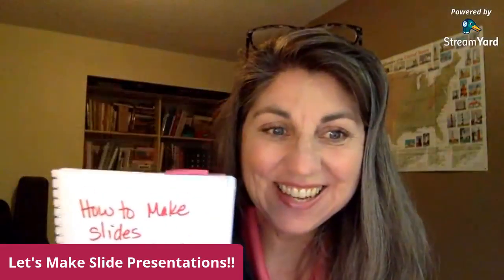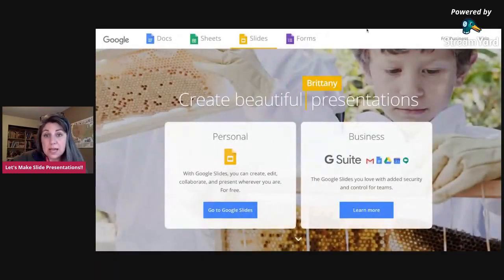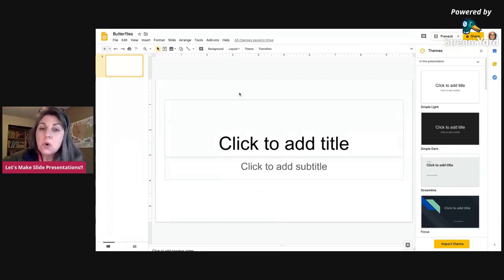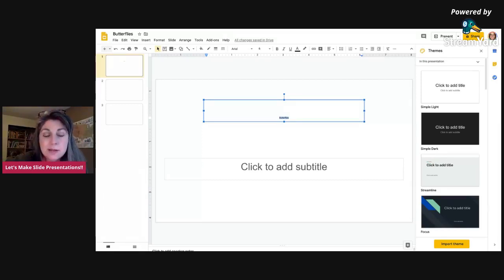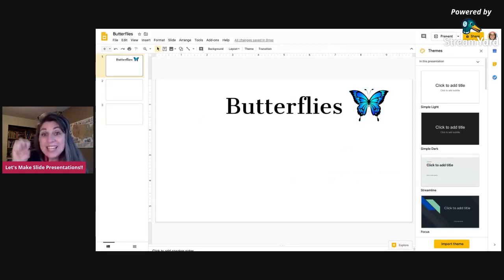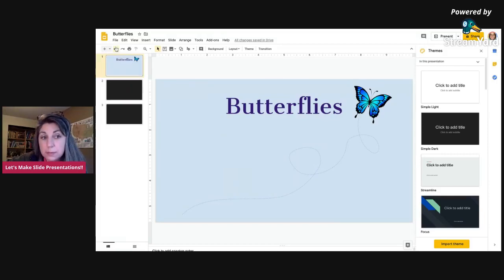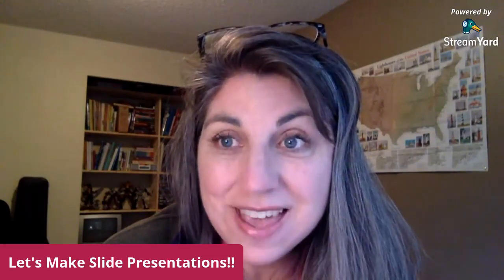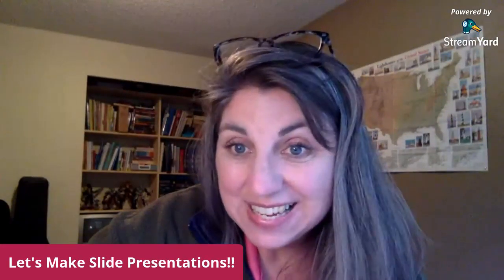How to Make a Powerpoint Presentation Using Google Docs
Let's create a fun Slide Presentation!
Using Google Slides, let me show you how to create a presentation.
THEN,
Make a fun presentation of your own and share with us!!

You will be prompted to make a copy.

That's so you can edit your own copy!

Bekki